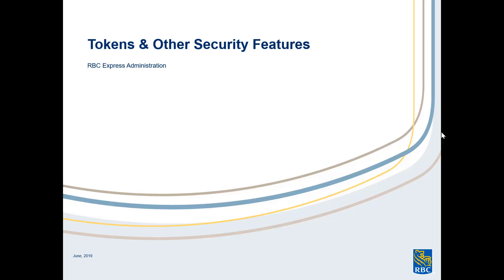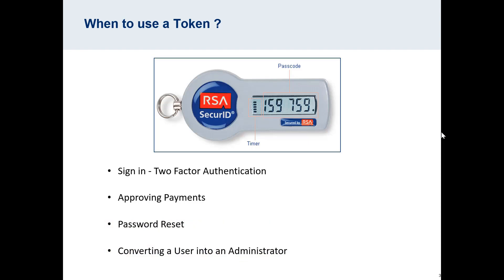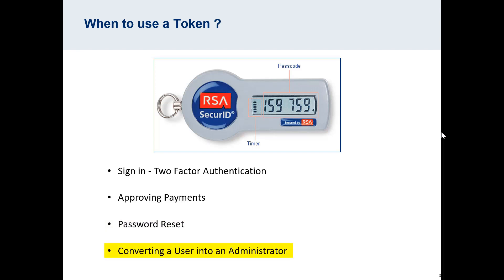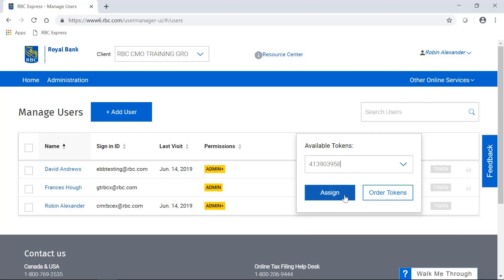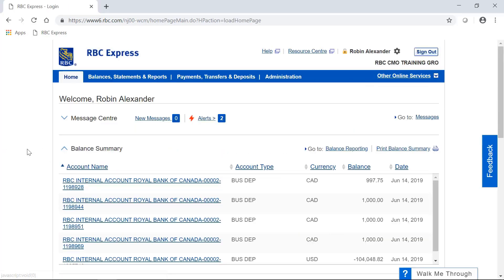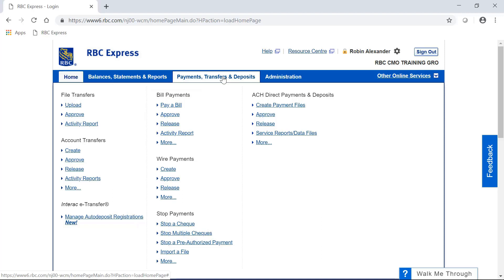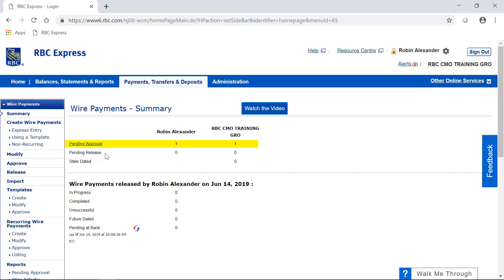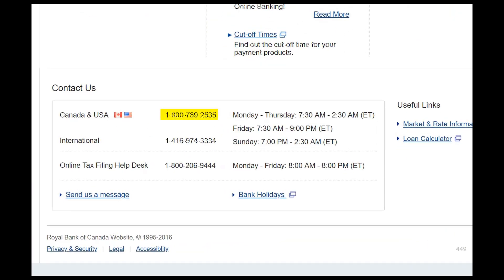Administration: Tokens and Security Features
This video will show you how and when to use your RSA Secure ID tokens.